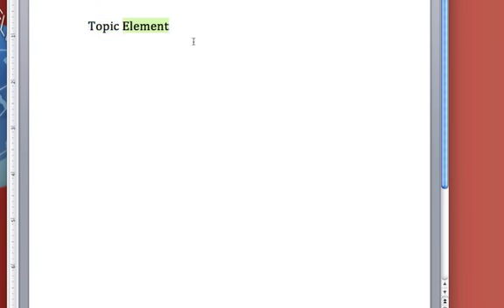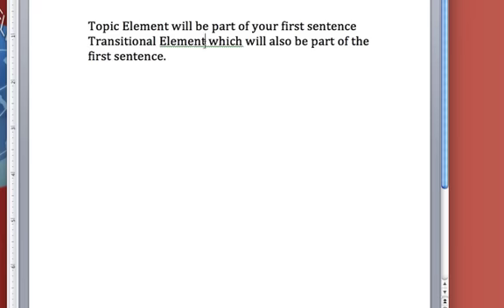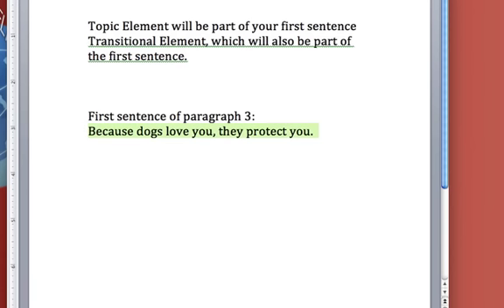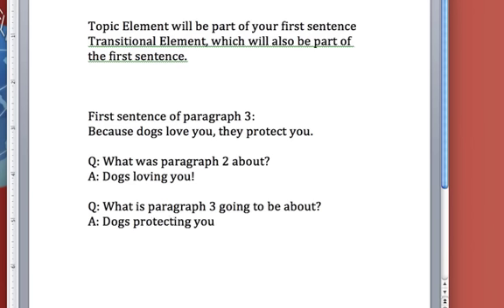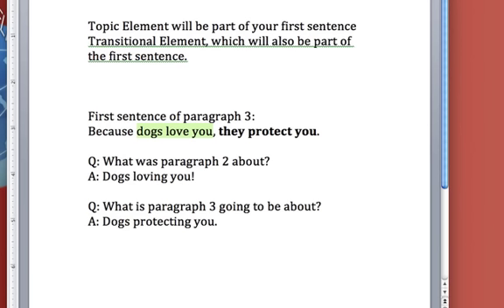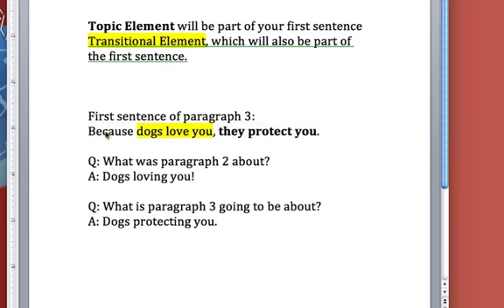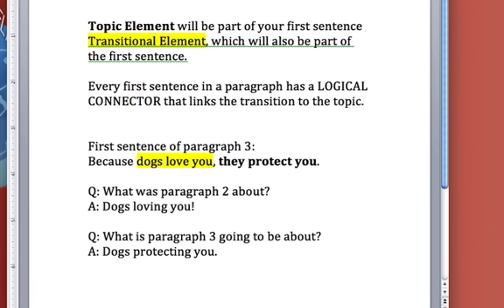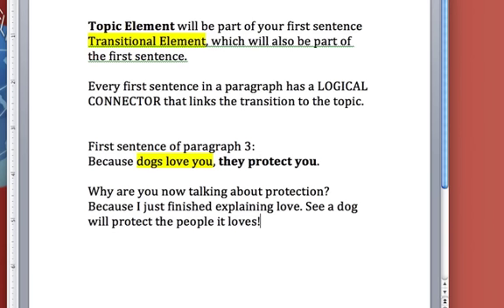Topics & Transitions in ONE Sentence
Watch this video before you hand in every paper and you might get a much higher grade!